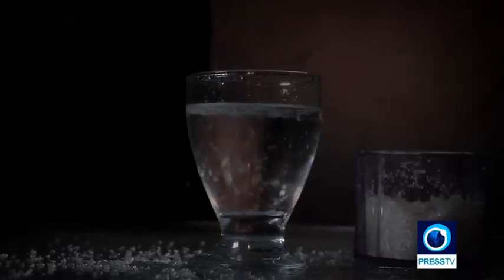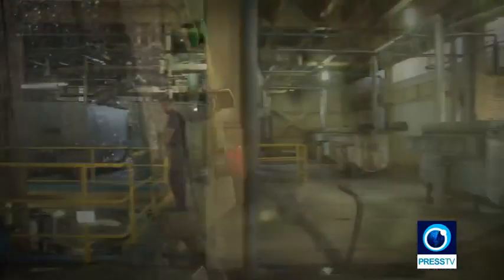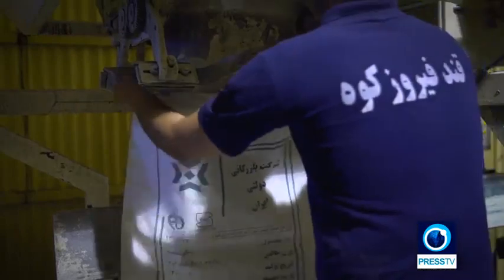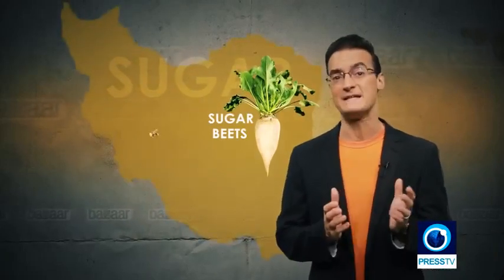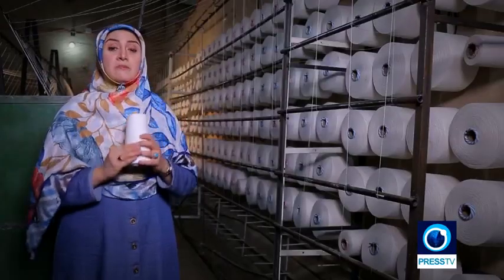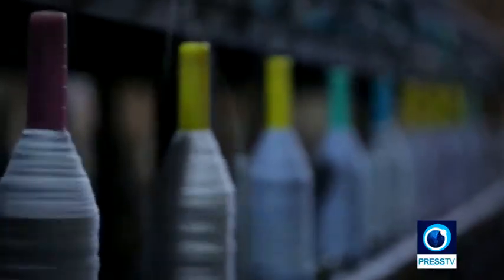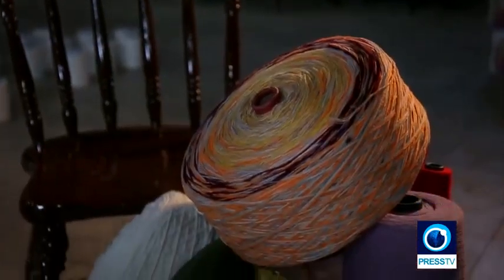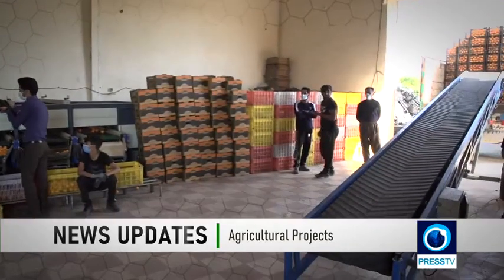Agriculture industry | bazaar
Sugar has many uses. Most people are familiar with the edible uses of sugar, but in fact it has many industrial uses as well such as making medicine, bio-fuel, cosmetics, bioplastics… and so much more.